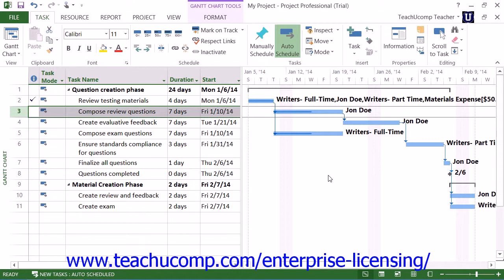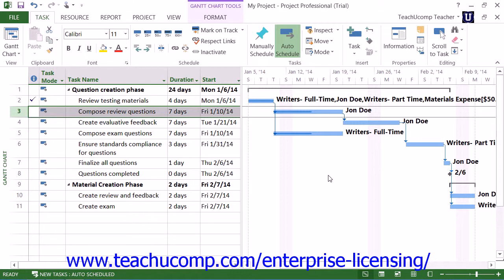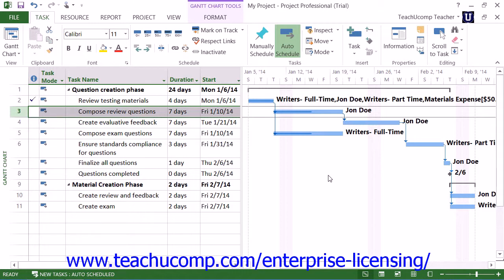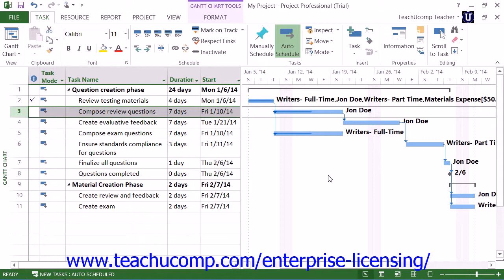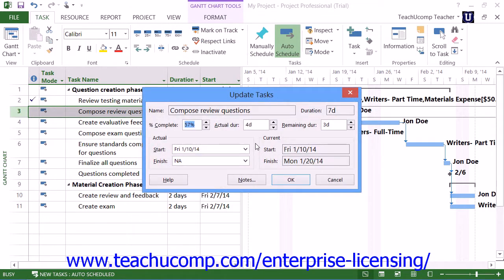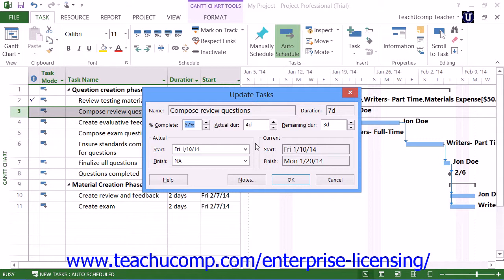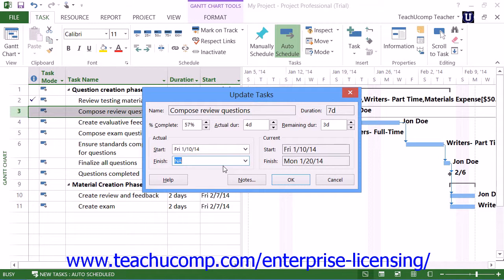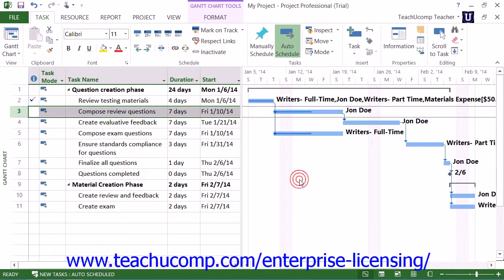Microsoft Office Project Tutorial 2013 Tracking Project Tasks Lesson 6.3 Employee Group Training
A clip from Mastering Microsoft Project Made Easy: Updating Tasks Individually. Get a FREE demo of our training for groups of 5 or more